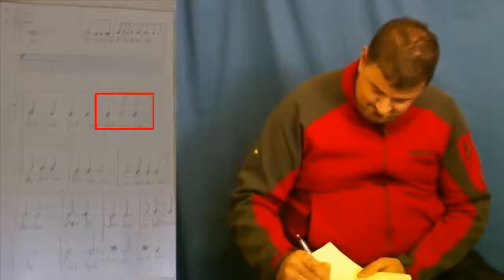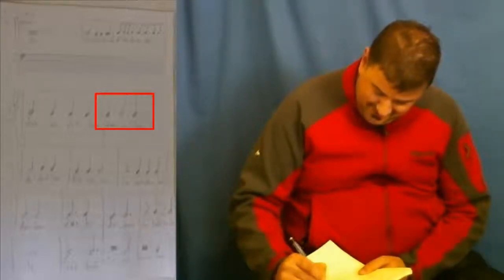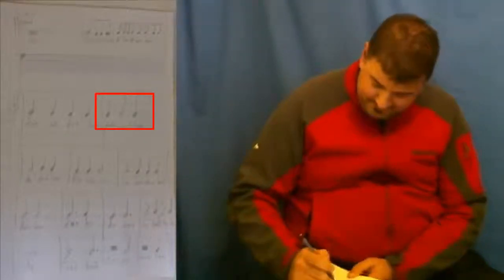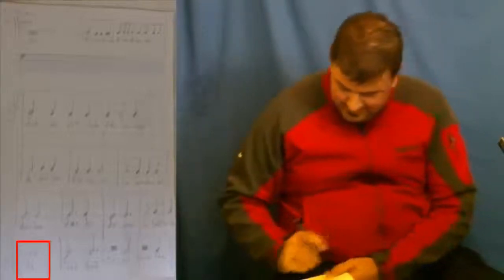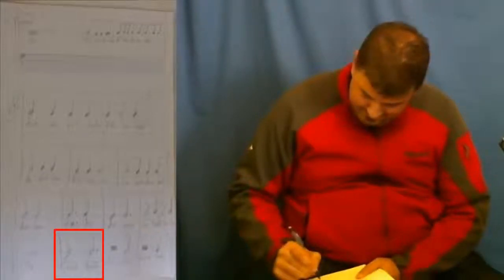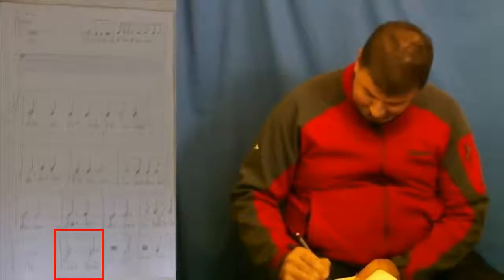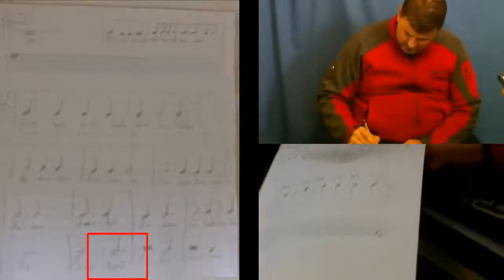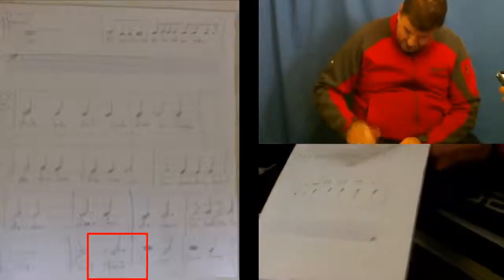How To Read Rhythm In 18 Minutes | Rhythmisation | Transcribing Quarter Note Rhythms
What is the best online resource for learning to read rhythm notation?

Welcome to this "fly on the wall" dobodobo rhythm video. This is a non-edited video of somebody---not too unlike you---encountering the dobodobo rhythms for the first time.

You can verify--close up--every beat of his quest. Every rhythm on his path. Every moment of uncertainty. Every bar of victory.

The first seven moments of this video are spent writing down the dobodobo vocabulary. Then Nick is thrown in the deep end and he transcribes the rhythms as I dictate them. No warning. No notice.

17 minutes later he has written down a whole bunch of dobodobo rhythms that he didn't know he could know in a relatively short time.

The best way to watch this video is by getting out a piece of paper and a pencil and join in from the word go.  From the first sentence.

Join in the exhilaration with Nick and see how you go.

The video happens in real time. It's not about a race. We go slow. So you  should not feel overwhelmed.  We left this video as it actually happened.  With no editing to speed things up.  So hopefully, it should be comfortable for you.

You will find videos here that you will never find on Youtube or any other video platform.

For more information about Rhythmisation head over to